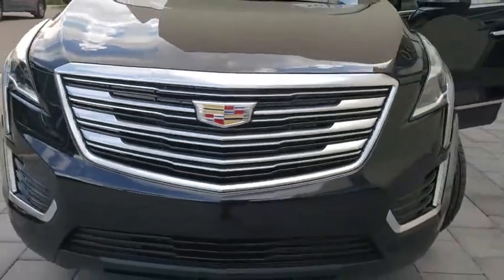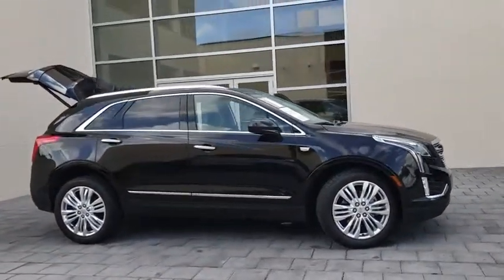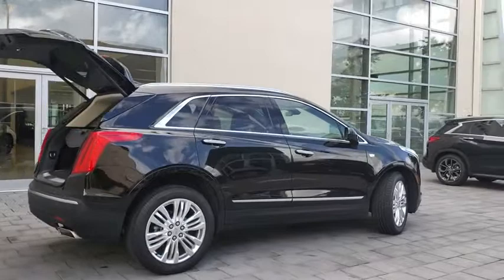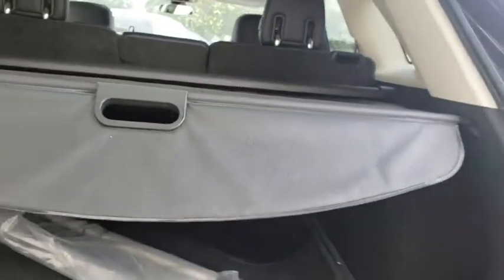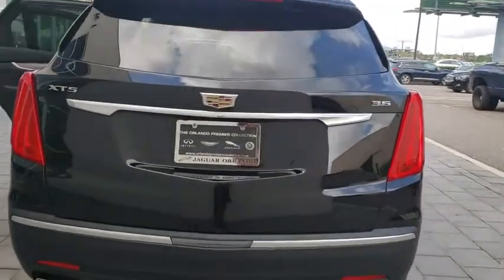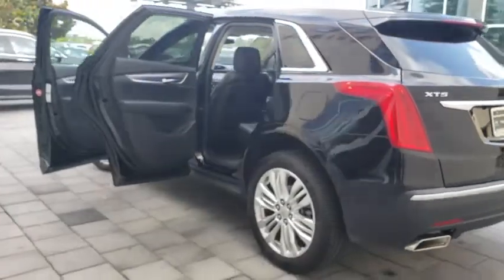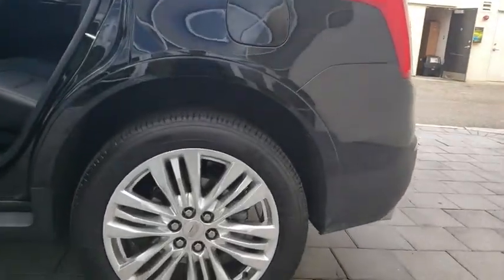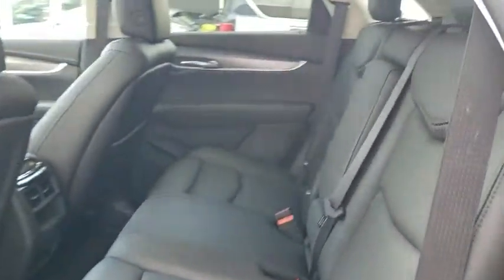2018 Cadillac XT5 Orlando, Winter park, Clermont, Merritt Island, Tampa, FL JP161889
Stellar Black Metallic Used 2018 Cadillac XT5 available in Orlando, Florida at Jaguar Orlando. Servicing the Winter park, Clermont, Merritt Island, Tampa, FL area.
2018 Cadillac XT5 Premium Luxury FWD - Stock#: JP161889 - VIN#: 1GYKNERS6JZ161889

Jaguar Orlando
4249 Millenia Blvd

CARFAX 1-Owner, Excellent Condition. $6,800 below Kelley Blue Book!, EPA 26 MPG Hwy/19 MPG City! NAV, Sunroof, Heated/Cooled Seats, Premium Sound System, Satellite Radio, iPod/MP3 Input, Back-Up Camera, Panoramic Roof, Rear Air SEE MORE!Gold Plus Certification includes a thorough 125-point safety inspection. Most Gold Plus vehicles are offered with low APR finance rates and all are detailed at the time of purchase.PURCHASE WITH CONFIDENCECARFAX 1-OwnerEXCELLENT VALUEThis XT5 is priced $6,800 below Kelley Blue Book.KEY FEATURES INCLUDENavigation, Sunroof, Panoramic Roof, Rear Air, Heated Driver Seat, Heated Rear Seat, Cooled Driver Seat, Back-Up Camera, Premium Sound System, Satellite Radio, iPod/MP3 Input, Onboard Communications System, Aluminum Wheels, Remote Engine Start, Dual Zone A/C Rear Spoiler, MP3 Player, Keyless Entry, Privacy Glass, Child Safety Locks. Cadillac Premium Luxury FWD with Stellar Black Metallic exterior and Jet Black interior features a V6 Cylinder Engine with 310 HP at 6600 RPM*. Non-Smoker vehicle.EXPERTS ARE SAYINGThe XT5 delivers a confident and reassuring driving experience when it comes to the way it steers, grips the road and brakes to a stop. Turn-in response is crisp and immediate, yet the transition from straight ahead is smooth, not darty. -Edmunds.com. Great Gas Mileage: 26 MPG Hwy. Jaguar Orlando in Orlando, FL treats the needs of each individual customer with paramount concern. We understand that you have high expectations, and as a Jaguar dealer we enjoy the challenge of meeting and exceeding those standards each and every time. Allow us to demonstrate our commitment to excellence!Pricing analysis performed on 6/22/2018. Horsepower calculations based on trim engine configuration. Fuel economy calculations based on original manufacturer data for trim engine configuration. Please confirm the accuracy of the included equipment by calling us prior to purchase.